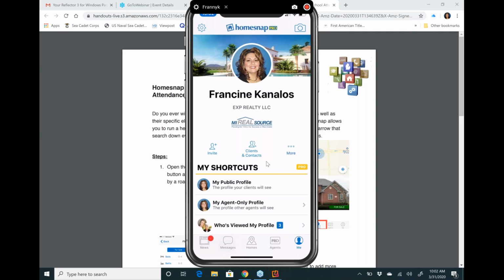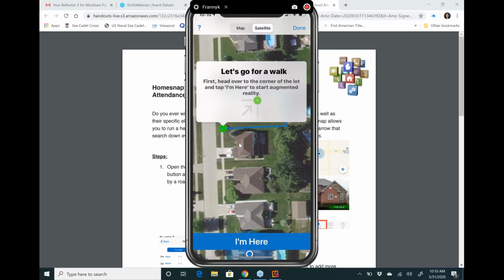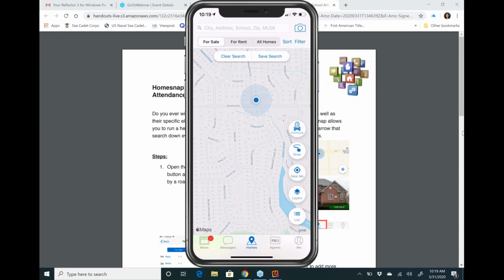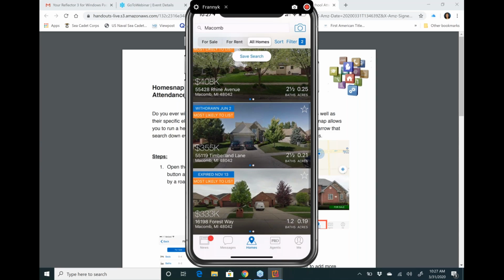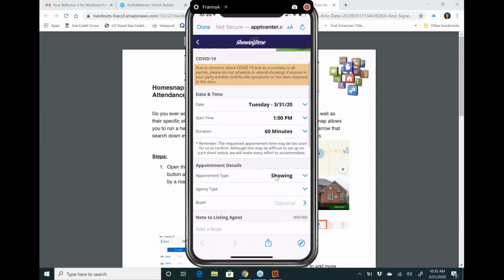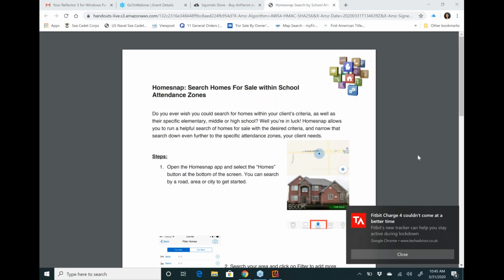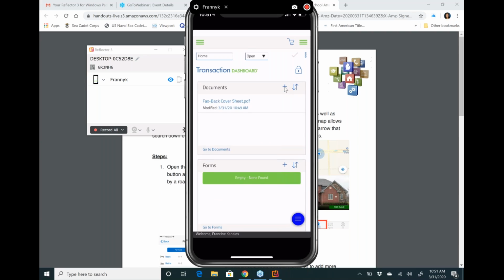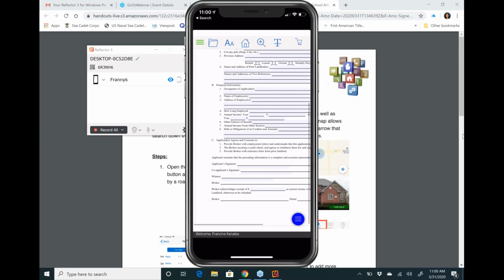Mobile Agent Live Webinar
Being a mobile agent is a must and MiRealSource gives you the tools to accomplish your goals!  Homesnap & ShowingTime apps are taught in this Live Webinar.  Homesnap Pro Premium app for MiRealSource Members is the best way to access real-time MiRealSource MLS data on the go.  Learn how to make this a part of your Real Estate toolbox with full Agent access; an app for your clients!  NEW:  Seller Profiles & Likelihood to List:  Find more Seller Leads:  View the Most Likelihood to List Scores, and apply Off-Market Filters ShowingTime app You have the power to instantly schedule showings right from your mobile device and receive lockbox codes for immediate access (if available).  Agents can confirm, view, and communicate with clients on the go.  Taught by Franny Kanalos,, REALTOR® and MiRealSource Trainer.